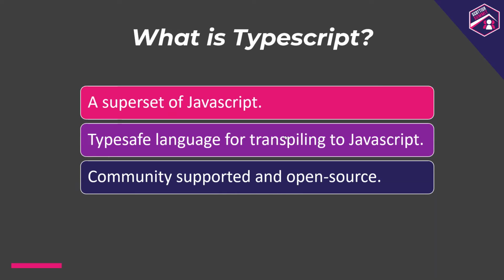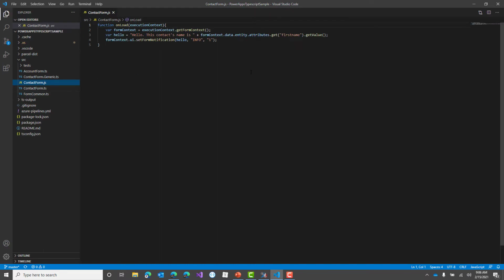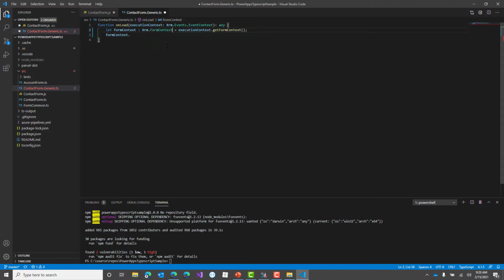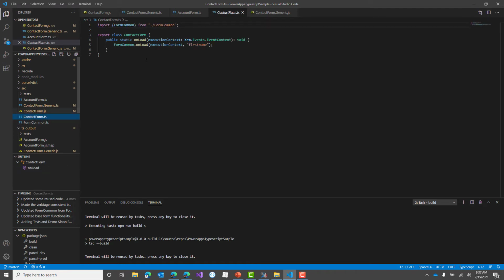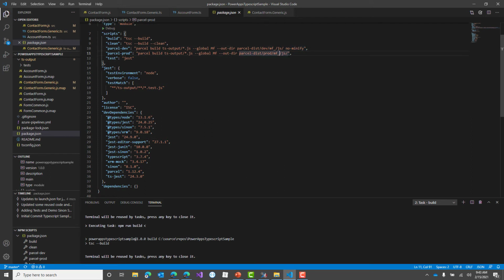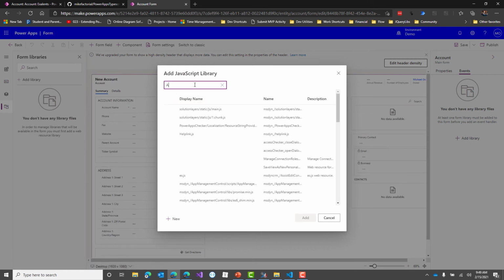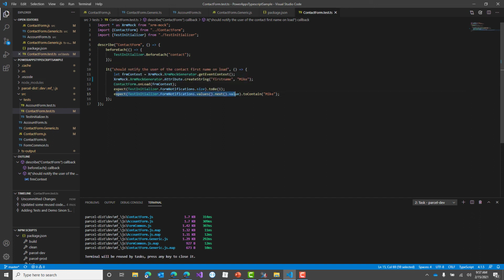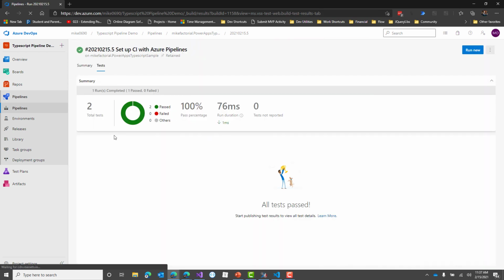Michael Ochs - Taking Typescript to the Next Level with Power Apps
Using Typescript in the Microsoft Power Apps and Dynamics 365 environment has become the preferred method by most in the industry for streamlining client side development. However, code reuse and unit testing typescript as well as integrating Typescript into your release pipelines can be a bit of a conundrum when it comes to enterprise applications. In this session we'll look at getting started using Typescript in Power Apps and Dynamics 365 and then taking that Typescript to the next level by adding both unit tests and code modules for reuse as well as integrating Typescript into your Azure Devops pipeline.